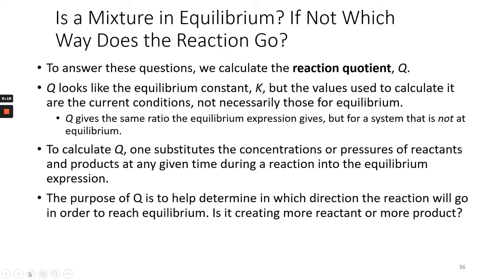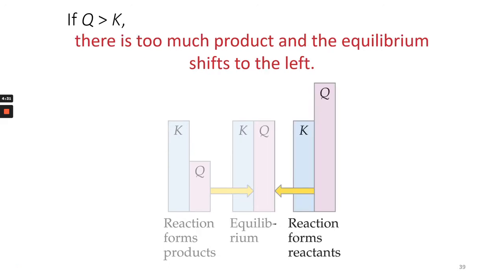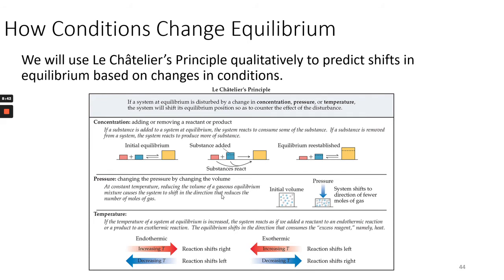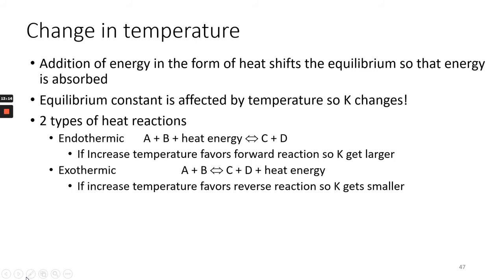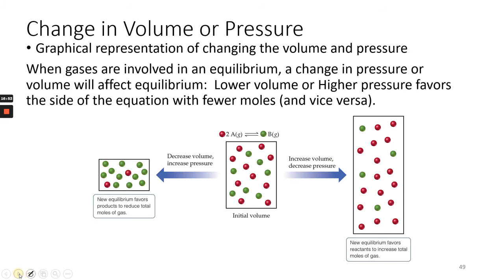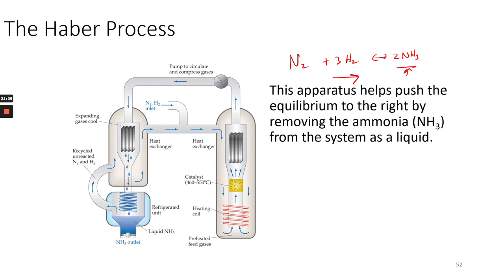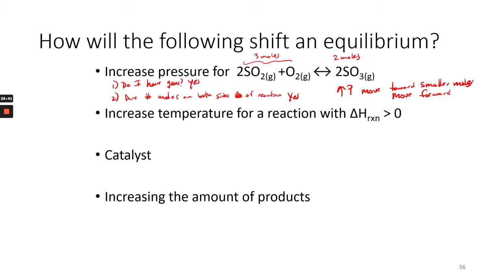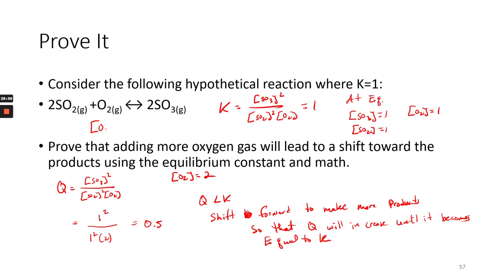Ch 15 Overview pt. 3 (15.6-15.7)